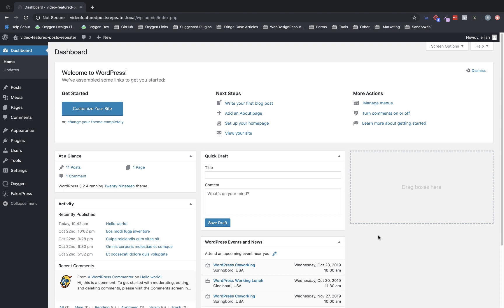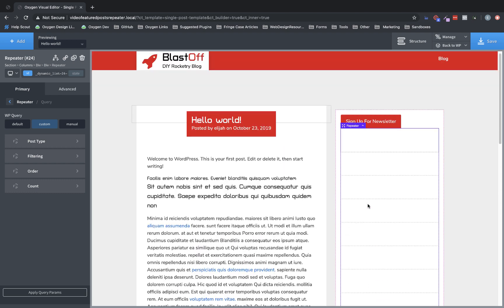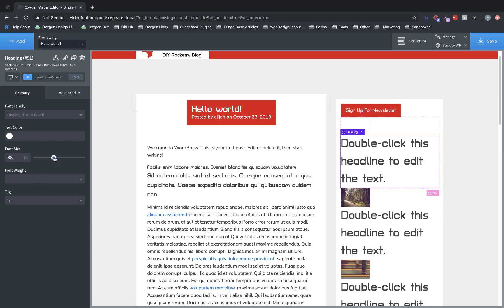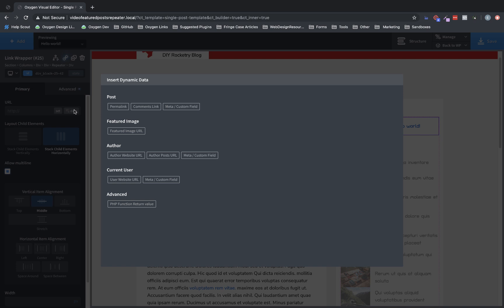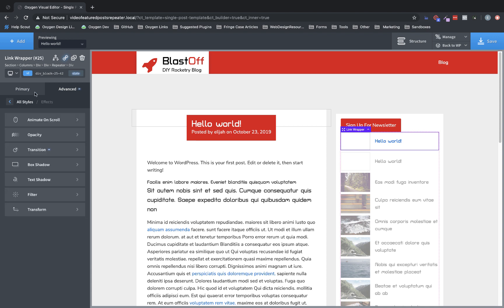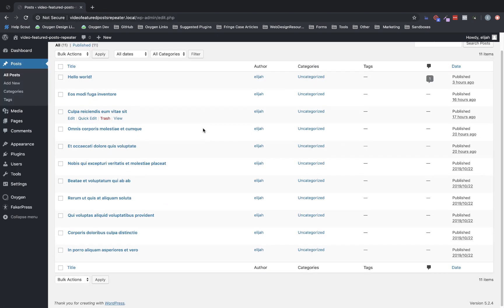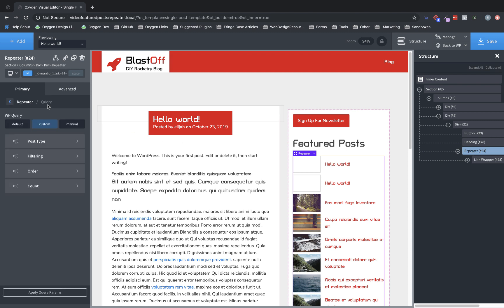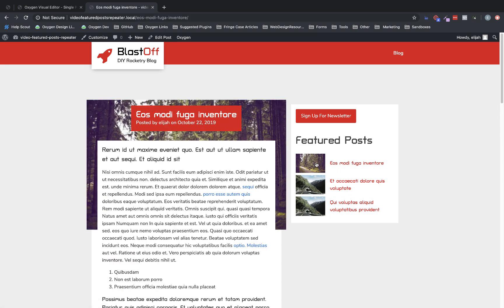How To Make A Featured Blog Posts Section Using Oxygen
In this video, learn how to create a side bar showing your featured posts using Oxygen Builder.